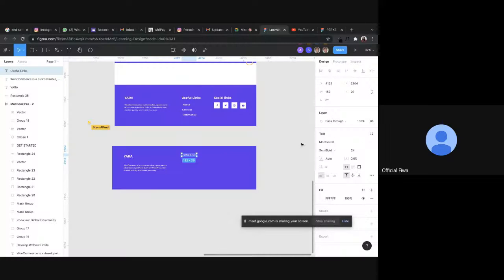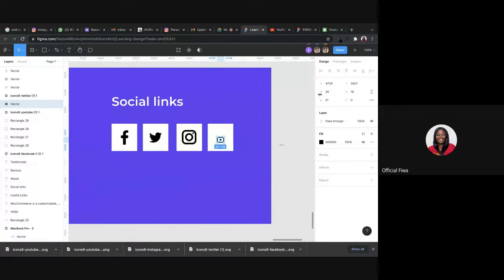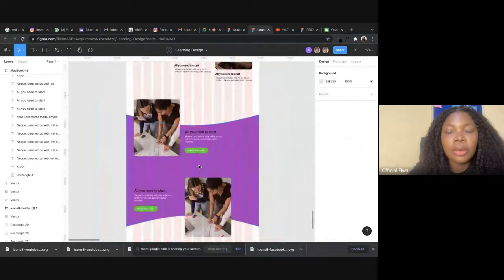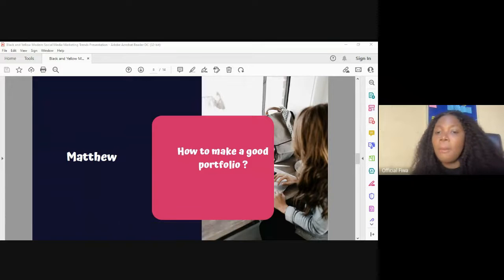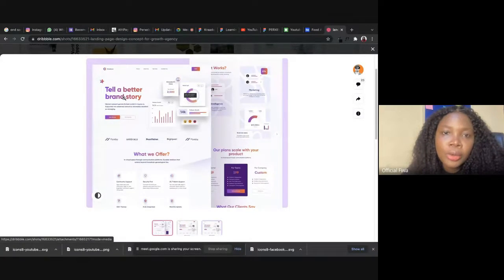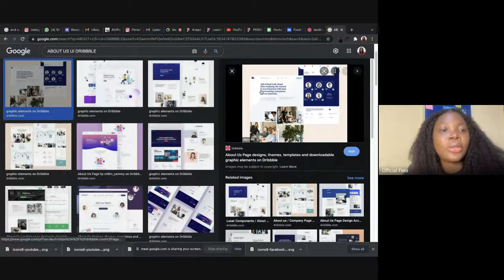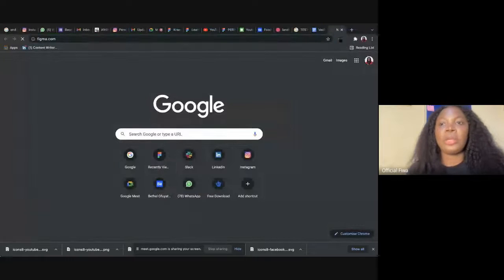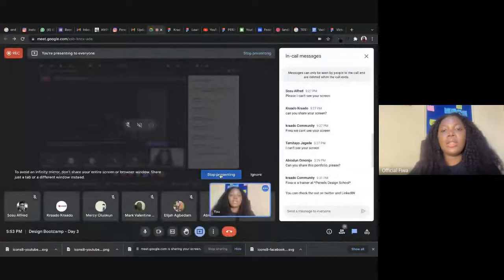Design Bootcamp | Kraado Learn - Day 3/3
The last day of the Kraado Learn program "Design Bootcamp" with Abiodun Fiwa Okunade, Founder, Perxels Design School.
She is a design facilitator with over 5 years experience organising design meetups and bootcamp. She is also a  Figma Africa Ambassador.

A practical and hands-on session where participants were taken through the fundamentals of  Figma.
Follow along to see learn something new.

The Agenda
Task :  Webpage design with Figma
Q&A session